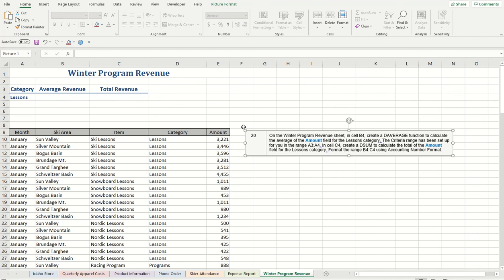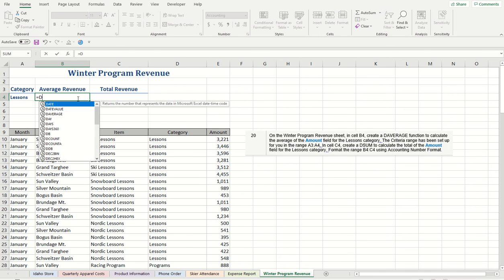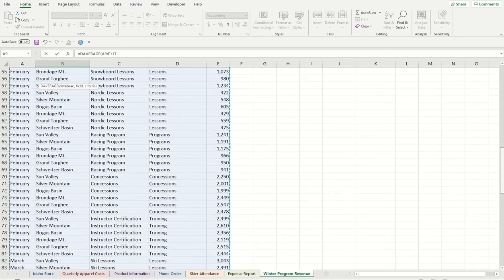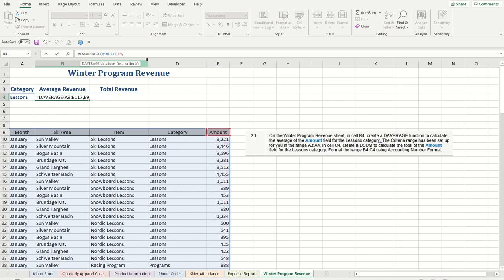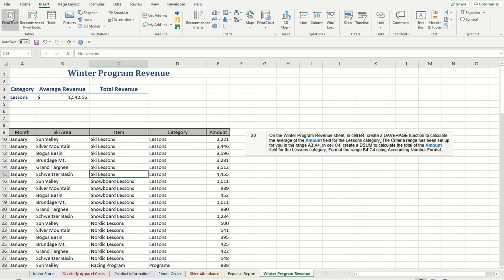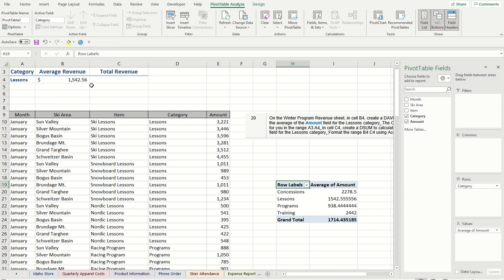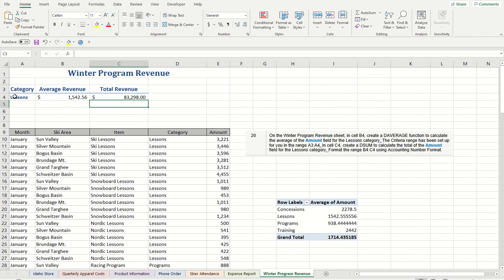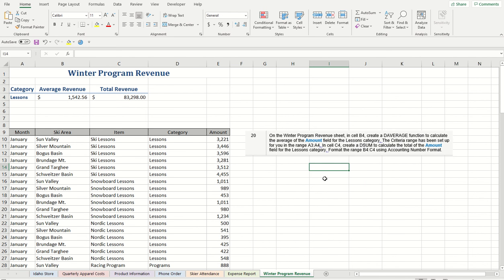CA 121 Winter Grader Step 20